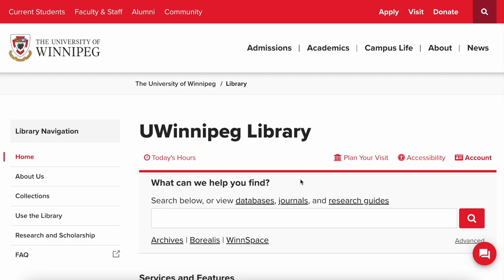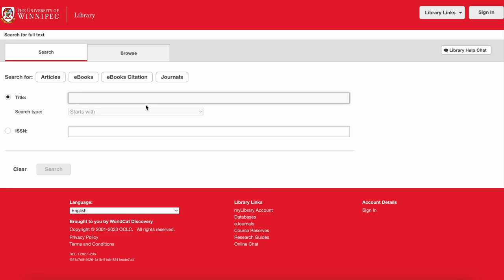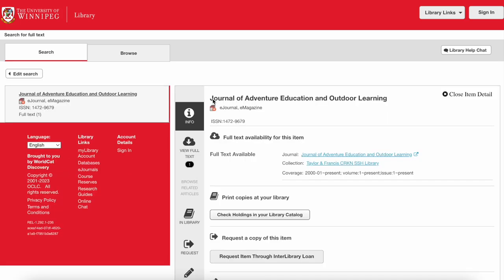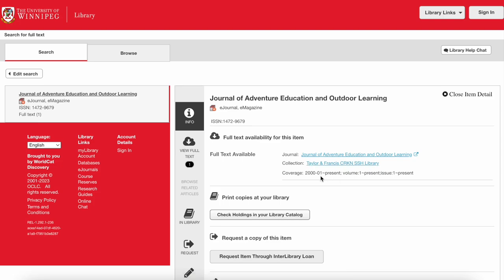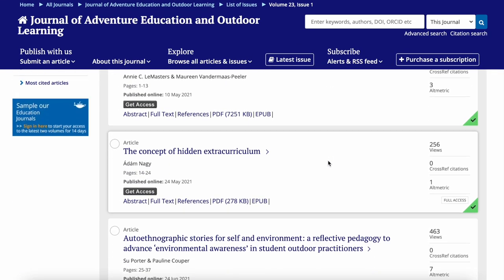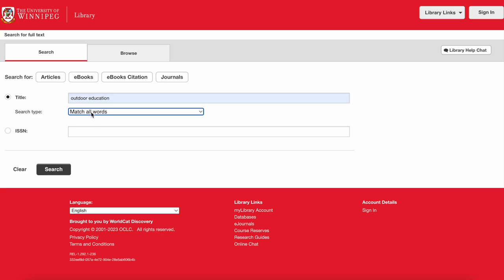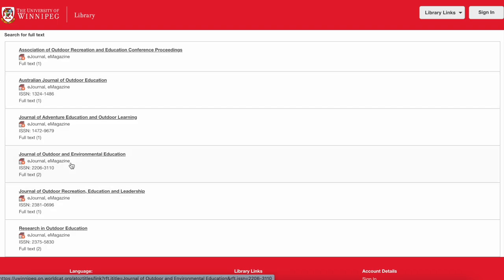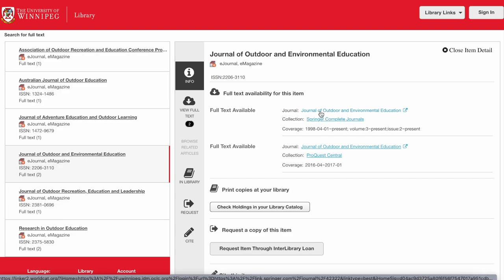Academic Journals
This is the third demo video for the Introduction to the Digital Library tutorial